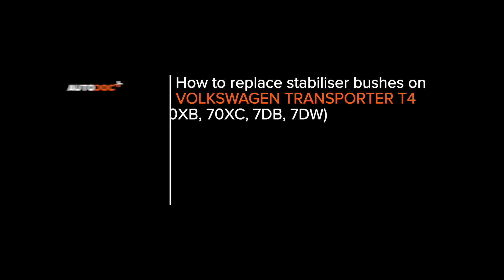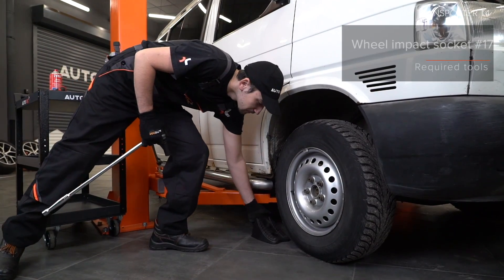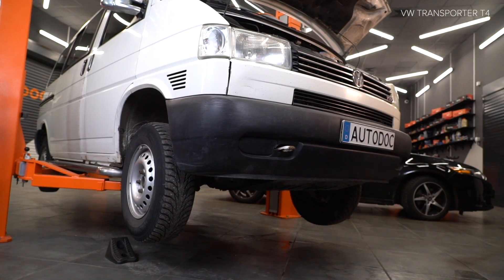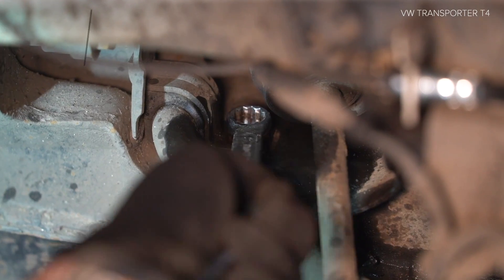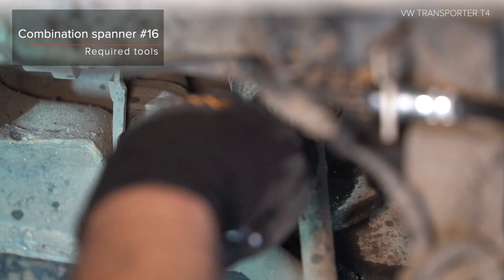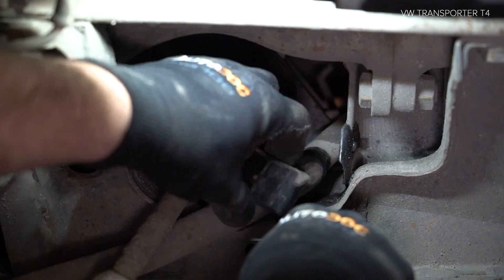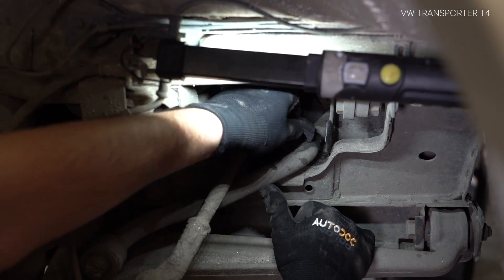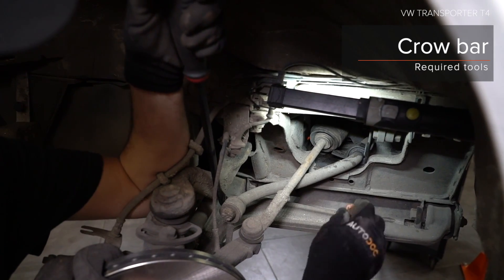How to change anti roll bar bushes / sway bar bushes on VW TRANSPORTER 4 (T4) [TUTORIAL AUTODOC]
How to change anti roll bar bushes / sway bar bushes on VW TRANSPORTER 4 (T4) 2.5 Minibus 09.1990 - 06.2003 [TUTORIAL AUTODOC]

Anti roll bar bushes on VW Transporter / Caravelle T4 Minibus (7D, 70X) (09.1990–04.2003) VW Transporter T4 Platform/Chassis (70XD) (10.1992–04.2003) cars should be replaced, as a rule, according to one and the same procedure.

🔝 Top brands that produce anti roll bar bushes: VAICO; FEBI BILSTEIN; TOPRAN; FORTUNE LINE; LEMFÖRDER.

🛠️ The tools you need to replace pollen filter:
- wire brush
- WD-40 spray
- copper grease
- ratchet wrench
- torque wrench
- crow bar
- wheel chock